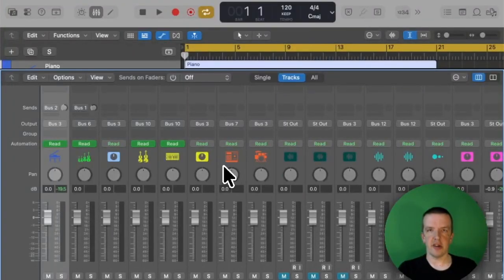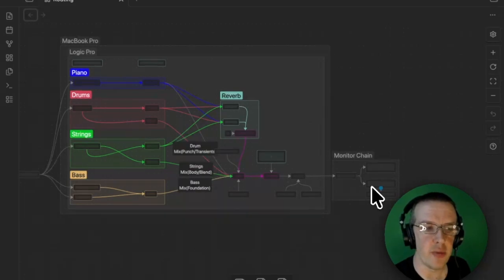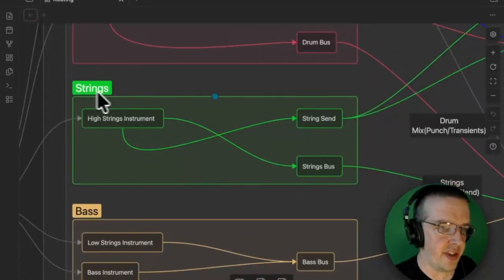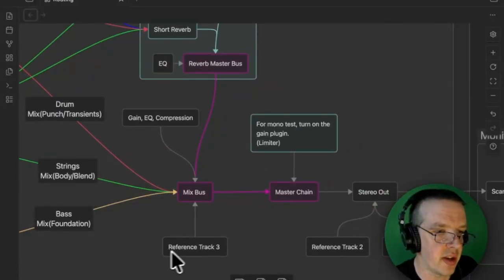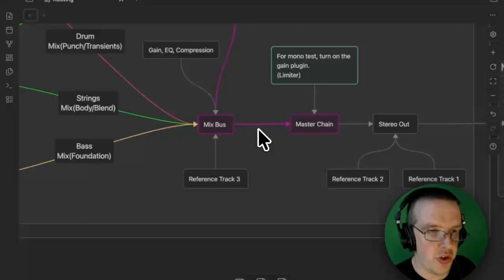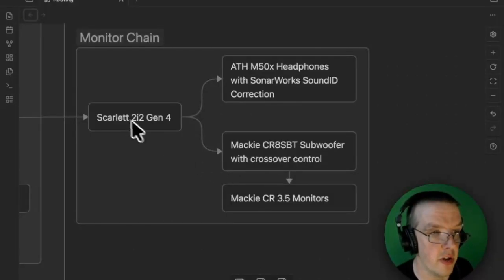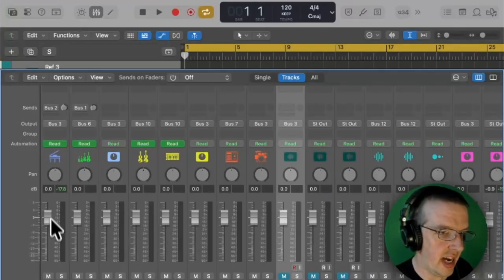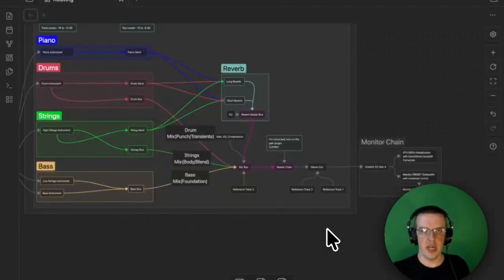My Logic Pro Signal Routing | Instruments to Monitors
In this video I walk through my complete Logic Pro signal flow using a routing chart I built in Obsidian Canvas. I start with individual instrument tracks and walk all the way through to my monitoring chain. I cover instrument buses, parallel reverb architecture, mix buses, master chain, reference tracks, and the physical monitoring chain including SoundID headphone correction. I also talk honestly about what this setup still doesn't solve, including translation to small speakers and car audio.

Made with:
Logic Pro
Obsidian
Yeti Microphone
Elgato Facecam